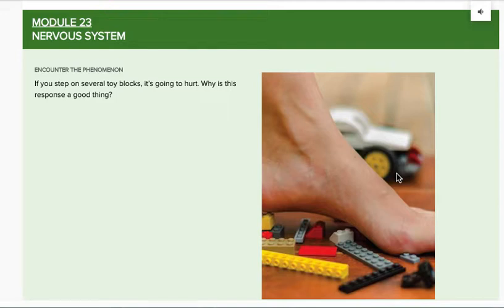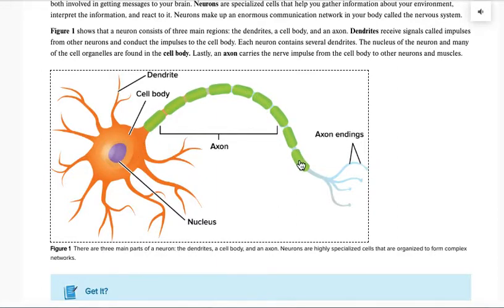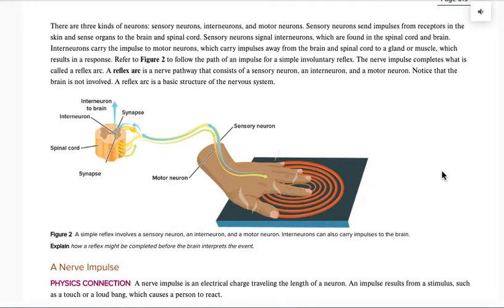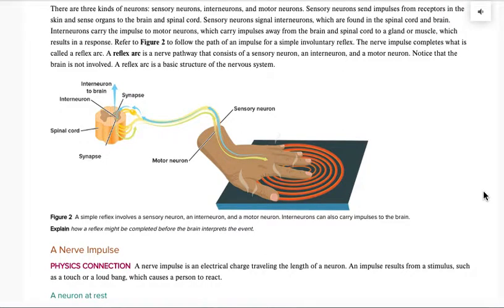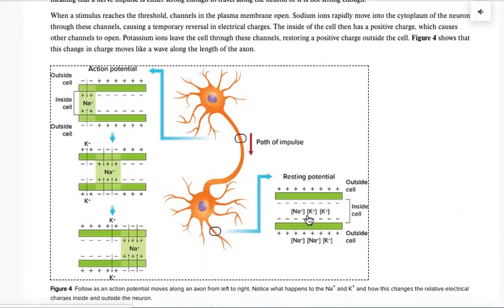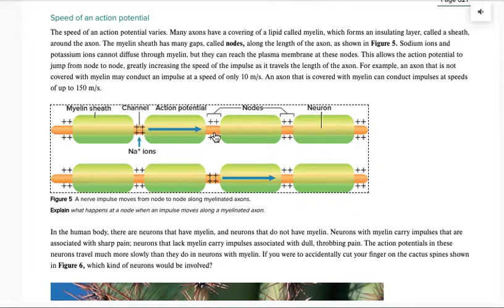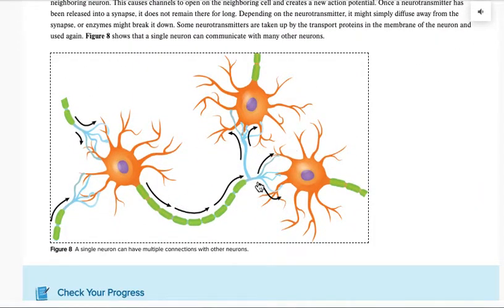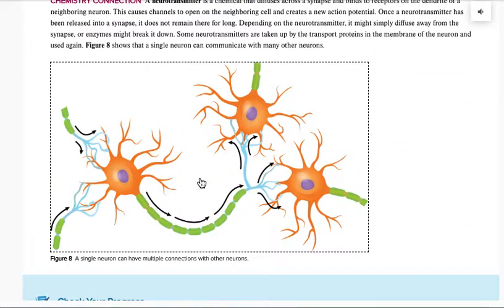2929B Module 23 Structure of the Nervous System